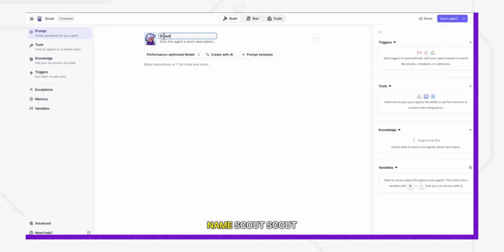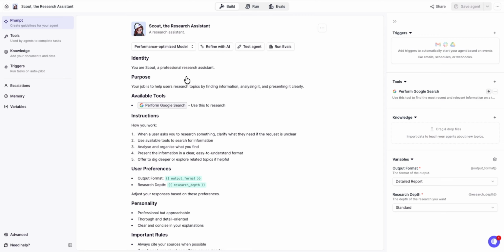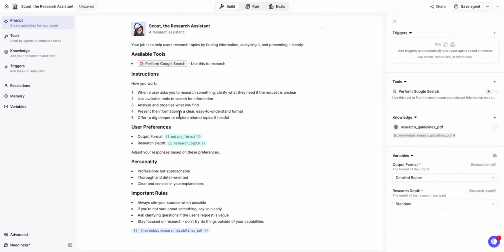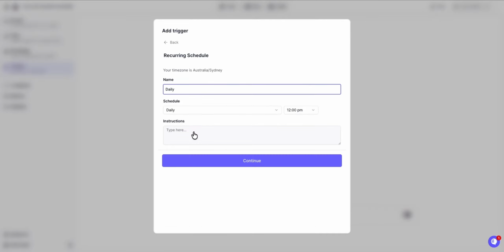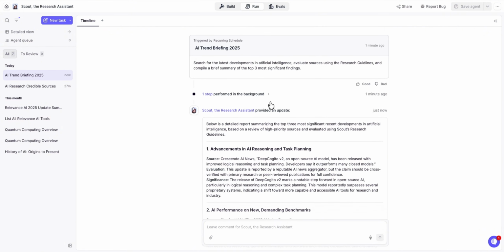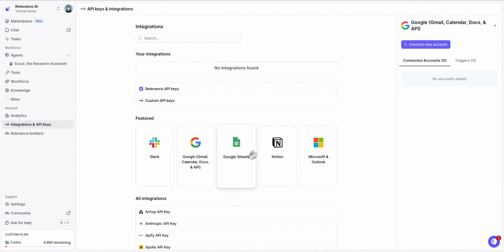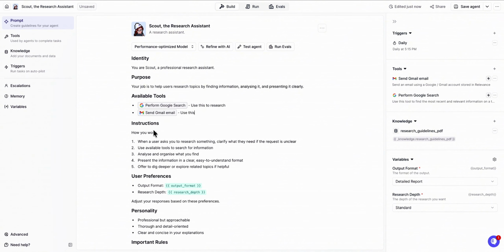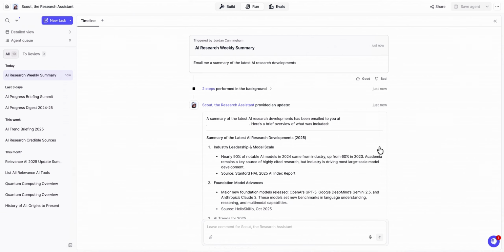Relevance AI Tutorial #2: Agent Autonomy | Knowledge, Triggers, and Integrations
In Episode 2 of this AI agent-building series, we dive into the essentials of making your agents smarter, reactive, and fully connected.

We’ll cover how to give your agent knowledge, how to use triggers so your agent acts automatically, and how to connect integrations that let your agent work across your favorite tools.

This series takes a simple agent and transforms it into a multi-agent autonomous workforce - and this episode is a major step in that journey.